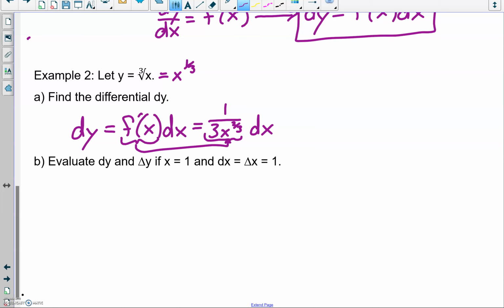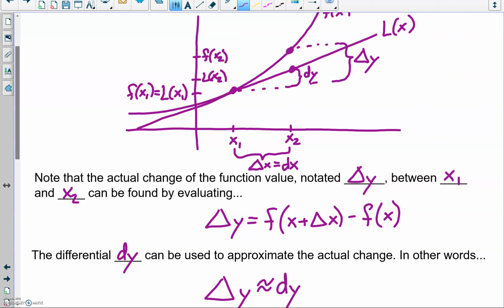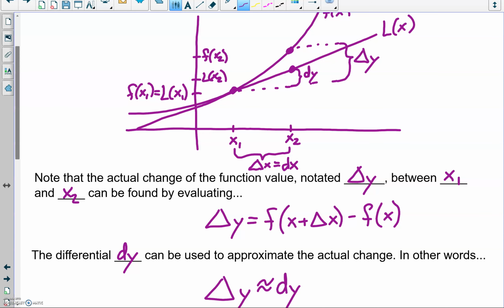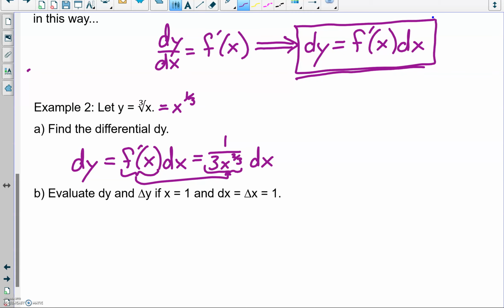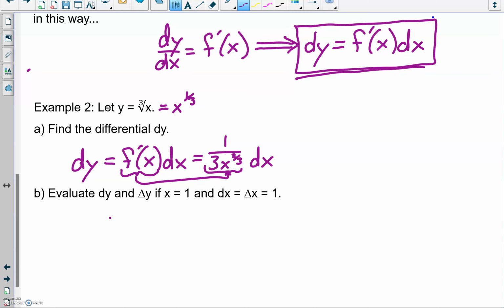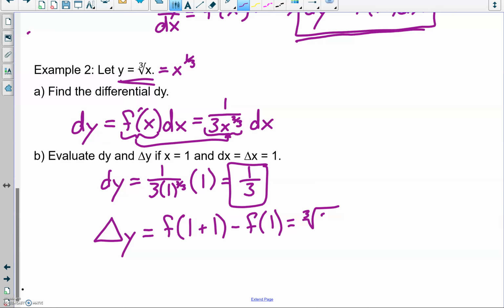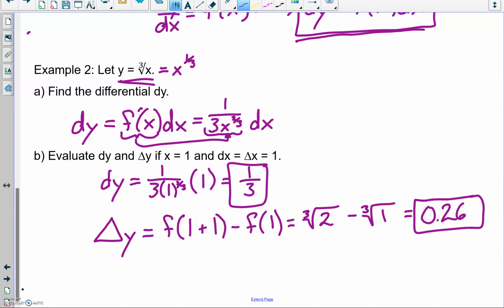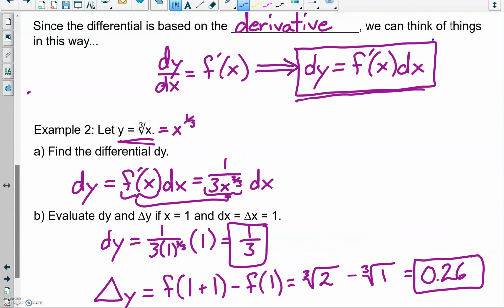Introduction to Linear Approximation and Differentials part 2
In this video I introduce the concept of linear approximation and differentials, with examples.